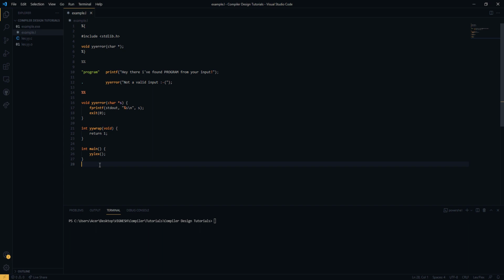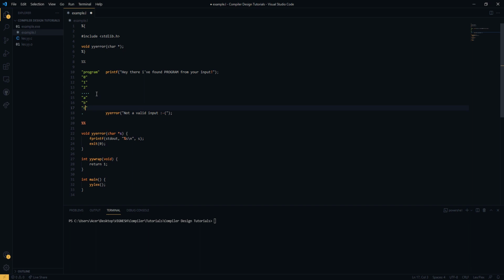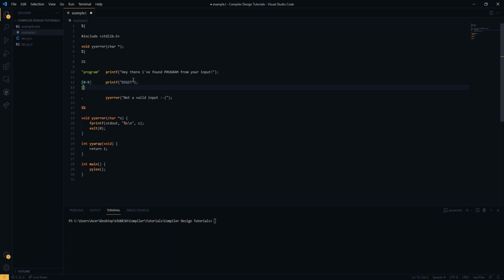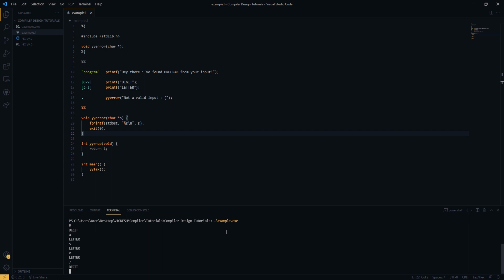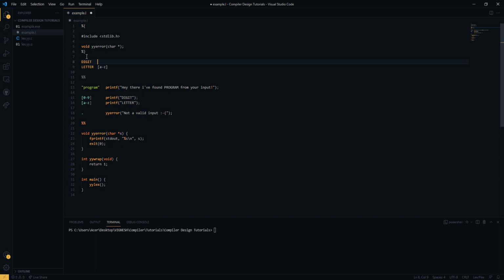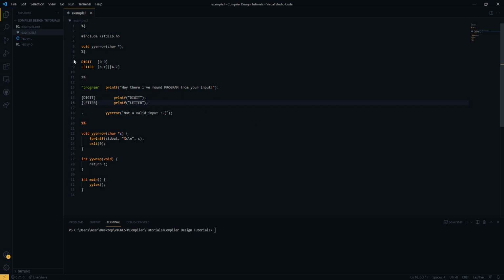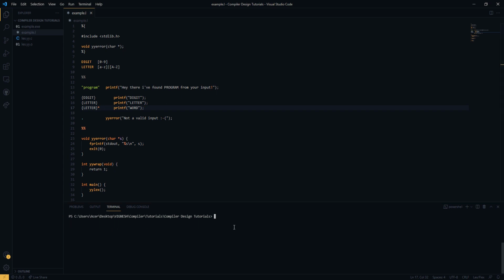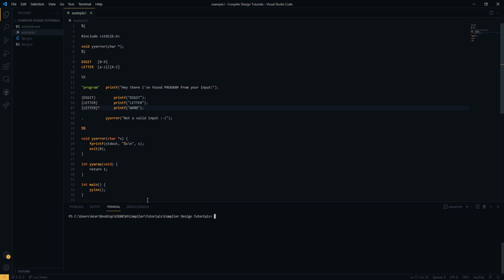2. Regular expressions in Lex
In this video I've explained about what is a regular expression and how it is used inside Lex?.